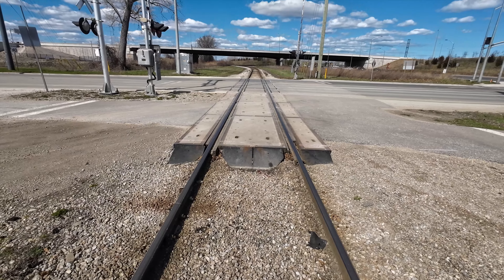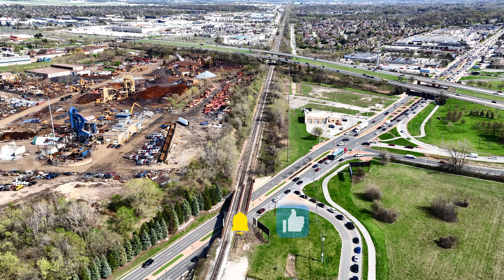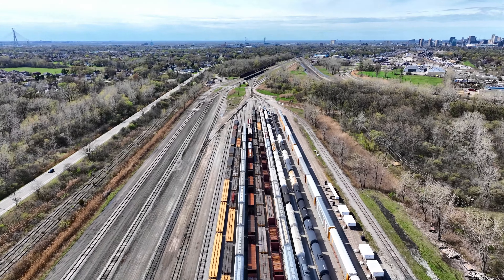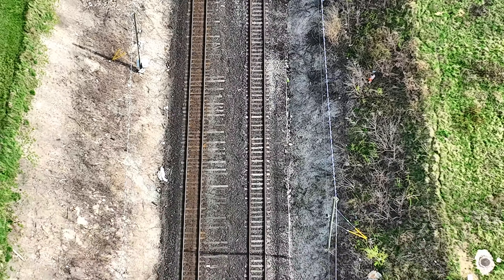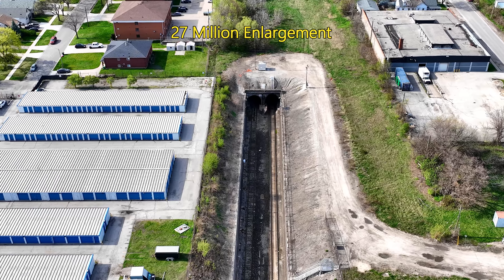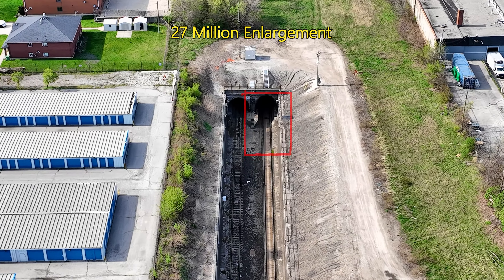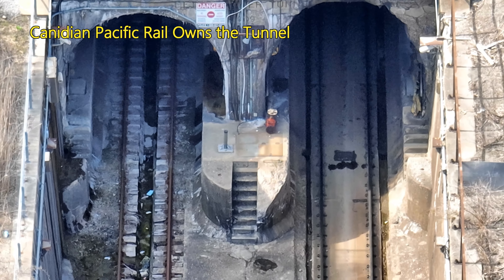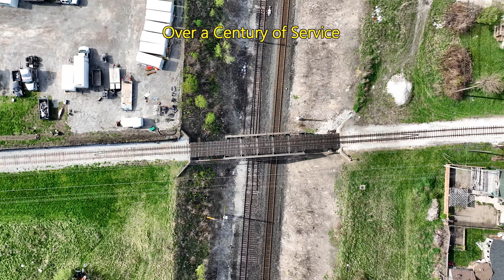Secrets of Michigan Central Railway Tunnel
Windsor's Historic Railway Tunnel
Join me as we explore the fascinating history and significance of the Michigan Central Railway Tunnel connecting Detroit, Michigan, and Windsor, Ontario.
This 1.6-mile (2.6 km) tunnel, completed in 1910, was an engineering marvel – the first immersed tube tunnel to carry traffic, with prefabricated sections sunk to the river bottom. It replaced the time-consuming and expensive practice of loading railcars onto ferries to cross the Detroit River.
Built at a cost of $8.5 million for the Canada Southern Railway, the tunnel opened for passenger service on July 26, 1910, and for freight in September. By October 16th, all traffic began running through the tunnel, ending the use of train car ferries.
Originally leased by the Michigan Central Railroad and owned by the New York Central Railroad, the tunnel's innovative construction facilitated cross-border transportation and remains an important infrastructure link today.
In the early 1990s, the tunnel's north tube underwent a $27 million enlargement to accommodate stacked container railcars and multilevel auto carriers. Currently owned by the Canadian Pacific Railway, it handles about 400,000 railcars annually.
In 2022, Canadian Pacific agreed to allow Amtrak to access the tunnel for passenger service, an important step towards restoring Detroit-Toronto rail service, which ended in the 1960s or 1970s.
Don't miss this fascinating look at the Michigan Central Railway Tunnel, the second tunnel in the world to connect the United States and Canada, and its historical significance in cross-border transportation.